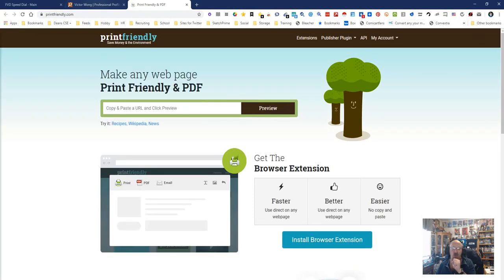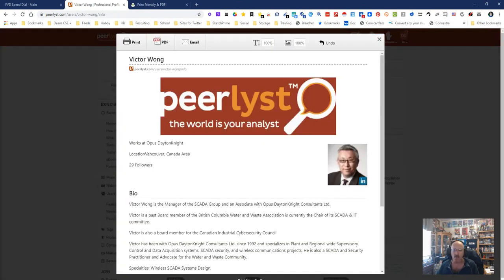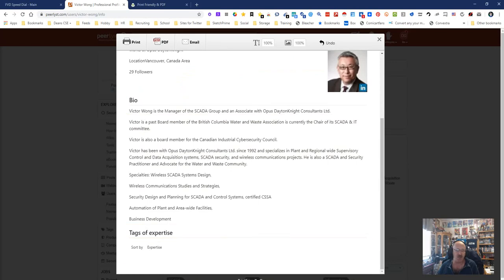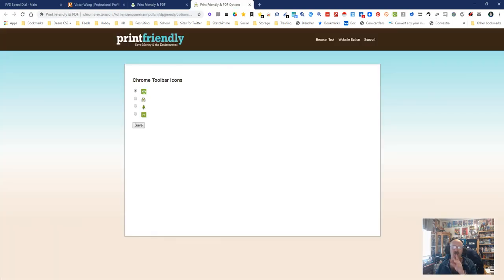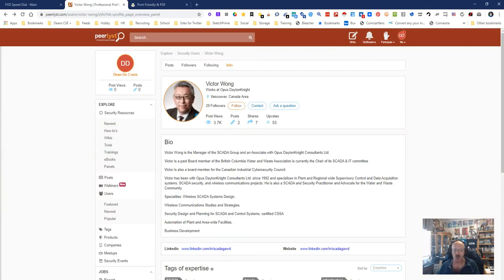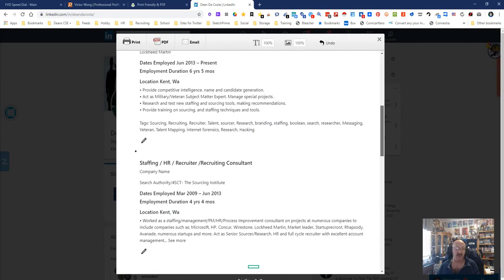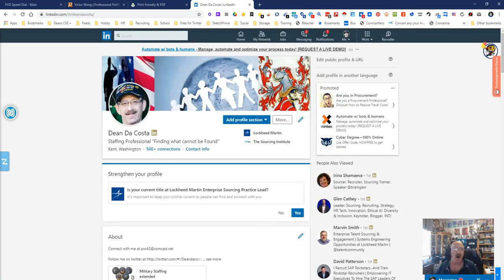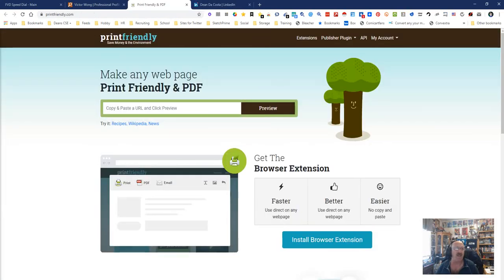Print Friendly and PDF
a way to get a clean PDF printable document